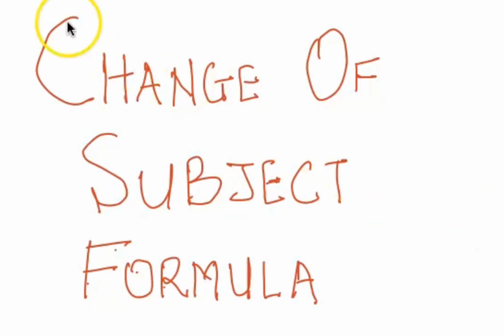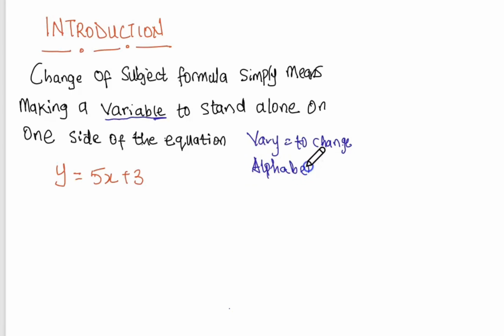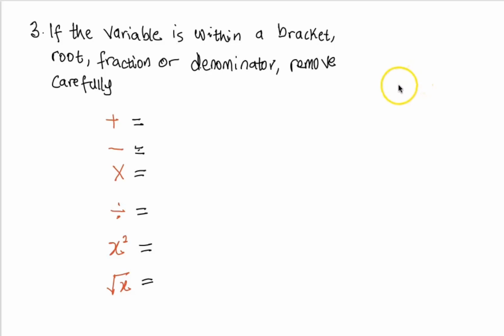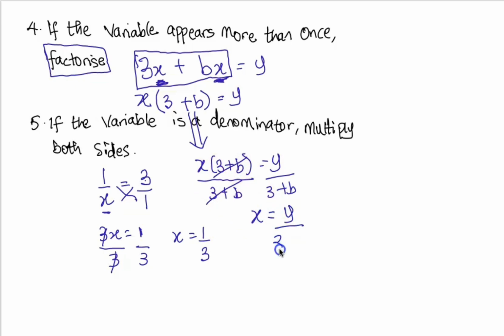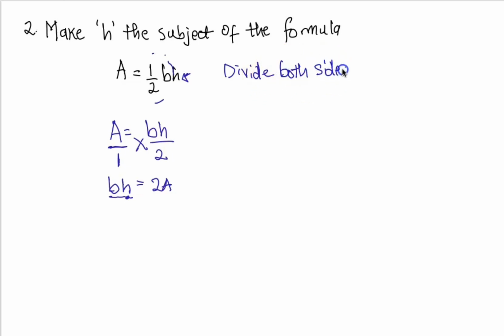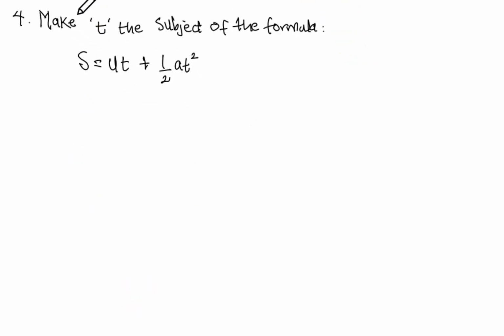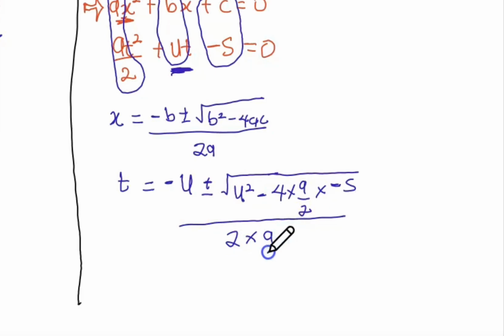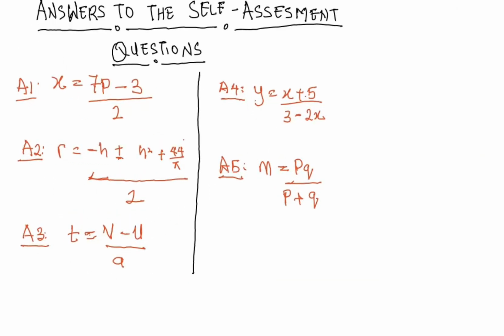CHANGE OF SUBJECT FORMULA || WAEC/NECO/JAMB Maths Made Easy + Past Questions Explained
Learn how to change the subject of a formula quickly and easily! This WAEC/NECO/JAMB mathematics lesson explains everything step-by-step with real exam-style questions.

In this video, you will learn:
✔ What “subject of a formula” means
✔ The rules for rearranging equations
✔ How to handle fractions, roots, brackets and quadratic formulas
✔ Fully solved WAEC & NECO-type questions

This tutorial is perfect for SS2, SS3 and private candidates preparing for SSCE, UTME and other related examinations.

Recommended videos:
• Indices
• Logarithms
• Surds
• Simultaneous Linear and Quadratic Equations
• Circle Geometry

Follow Warren Science Academy for more science-subject related videos lessons and solved past questions sessions.